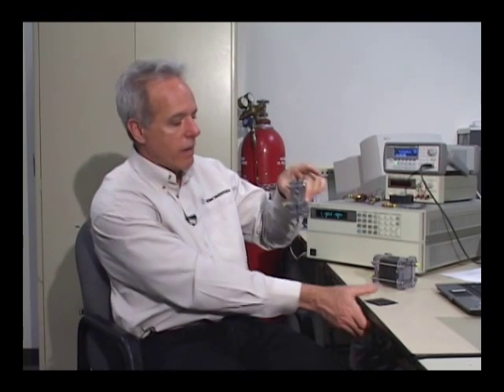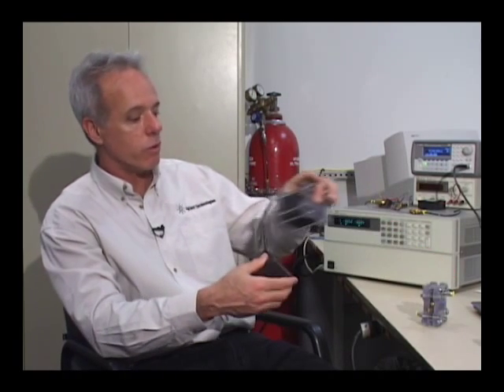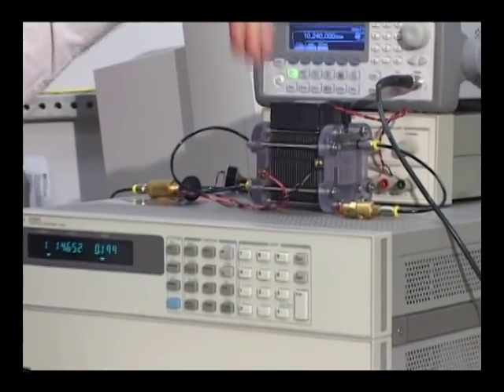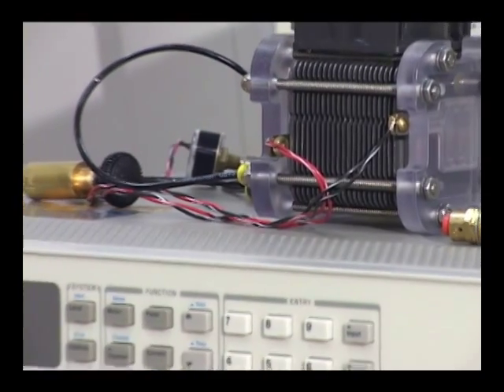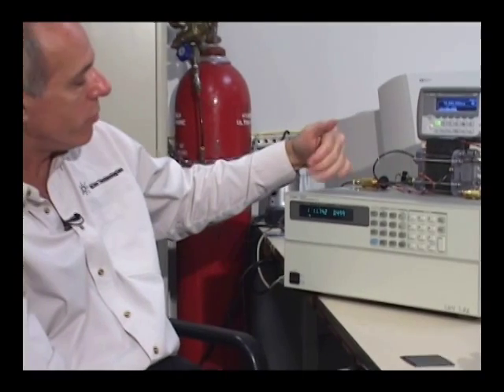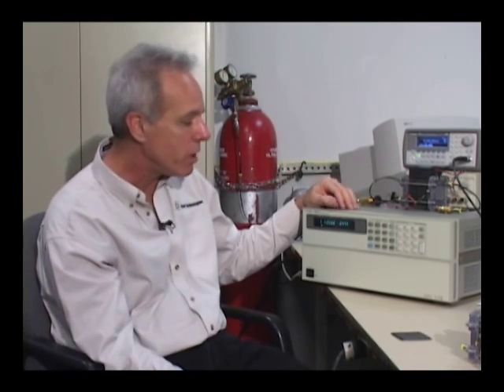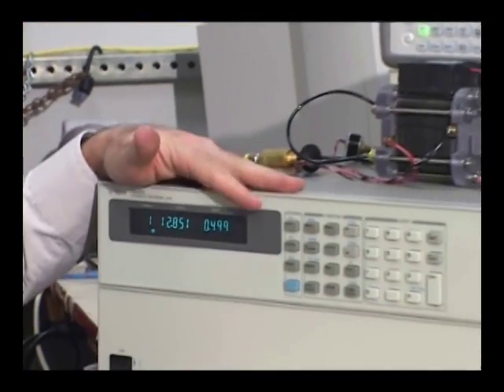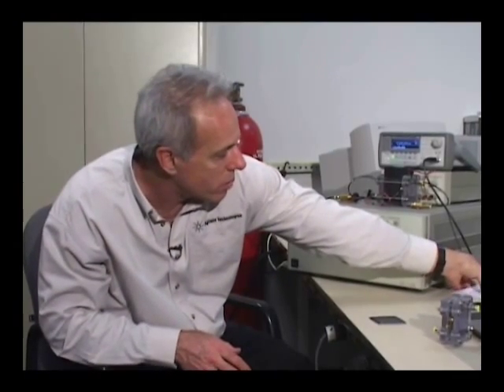How a Fuel Cell Works and Measuring its Impedance Using an Electronic Load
This video demonstrates the operation of a Hydrogen Fuel Cell and shows how, using an electronic load in conjunction with a function generator, it is possible to calculate the impedance of the fuel cell.